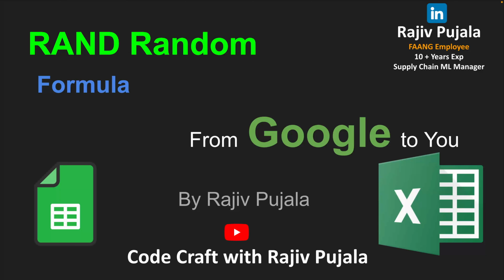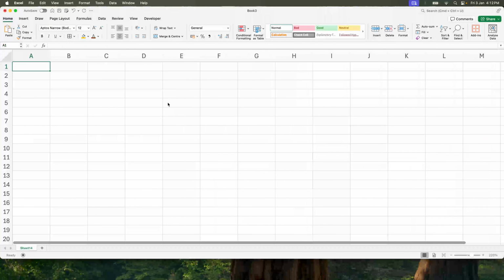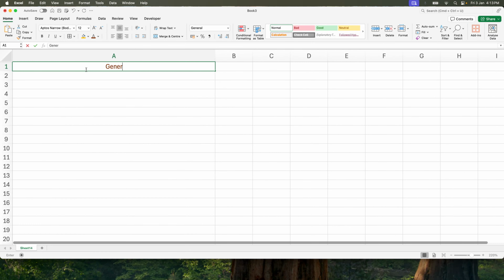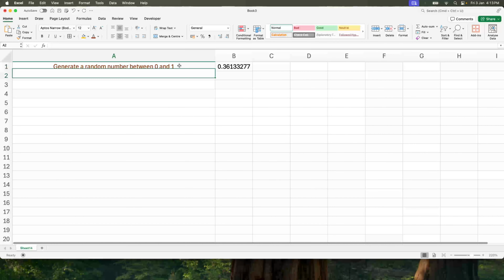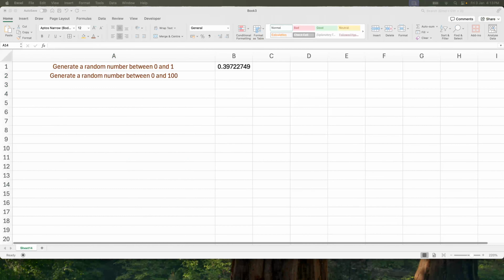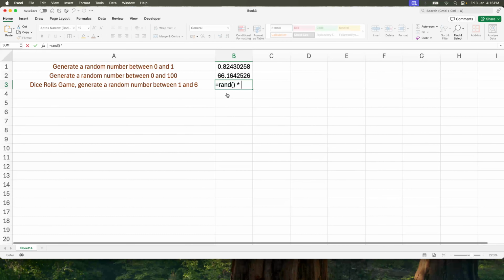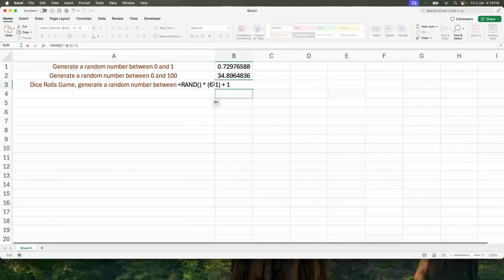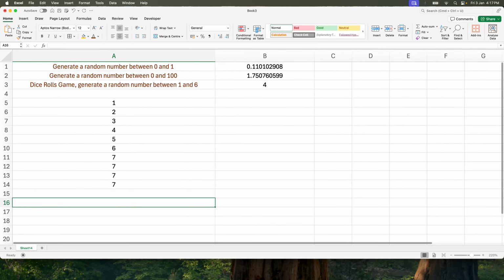20. Master RAND Function in Excel & Google Sheets | Simplified by a Googler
Learn how to use the RAND function in Excel and Google Sheets to generate random numbers between 0 and 1! In this video, you'll discover:

1. How the RAND function generates random decimal numbers between 0 and 1

2. When to use RAND in simulations, data analysis, and randomized experiments

3. Practical examples of how to apply the RAND function in real-world scenarios, including Monte Carlo simulations, randomized trials, and sample generation

The RAND function is essential when you need to add randomness to your datasets or perform simulations that require random inputs.

👨‍💻 What you'll learn:

1. How to generate random numbers with the RAND function

2. How RAND can be used for probability, risk analysis, and statistical modeling

3. Real-life applications of RAND in business and data science